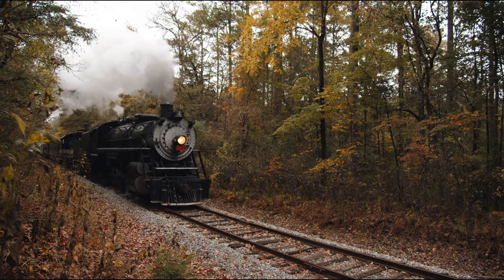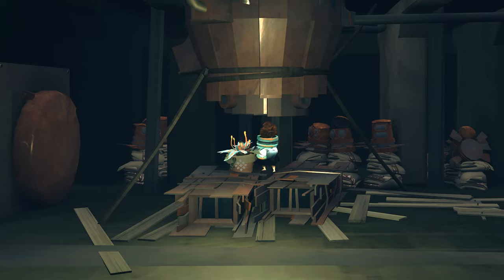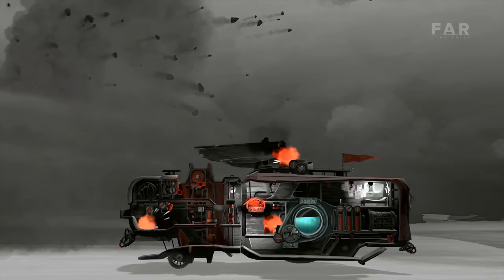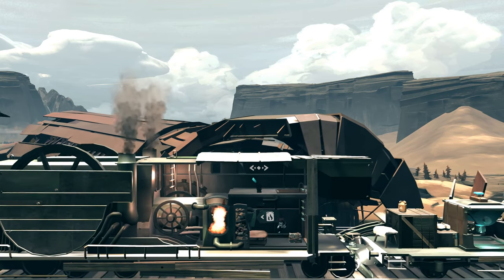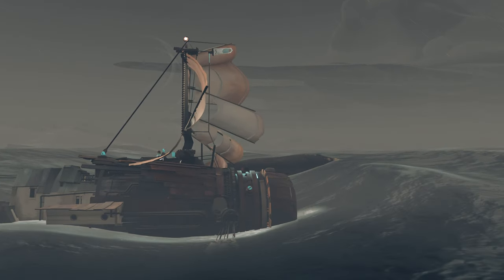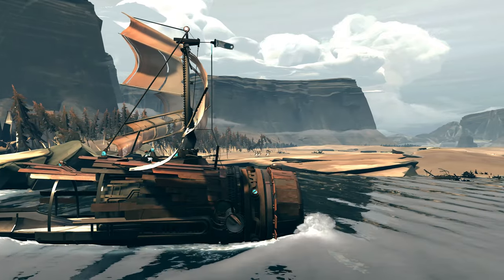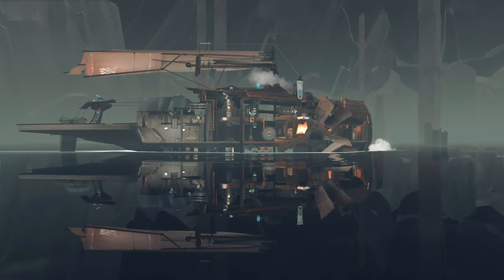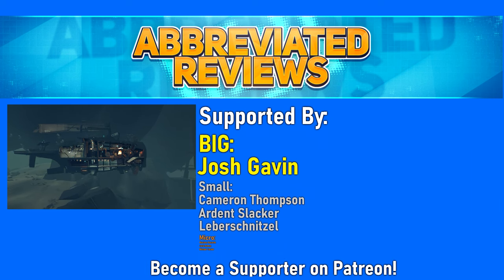FAR: Changing Tides - Sailing Through the Apocalypse in a Barrel | Abbreviated Review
The "sister" game to Changing Tides - FAR: Lone Sails was one of the first games that convinced me that short games are their own special thing and can deliver unique and memorable experiences without requiring you to sacrifice a portion of your life.  This game delivers a similar level of impact, but takes twice as long to do it.  Going from two hours to four or five isn't really a notable thing though, so I'm just complaining so people have a reason to keep reading this far down the description.  Got 'em!

Game Review, Abbreviated Review,